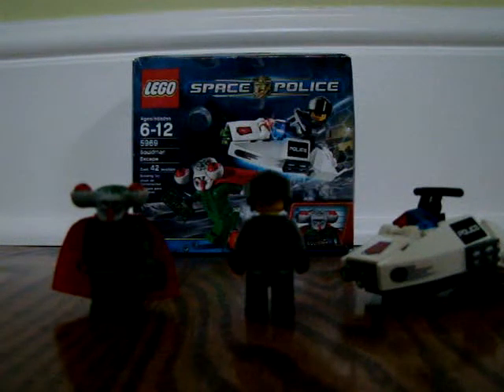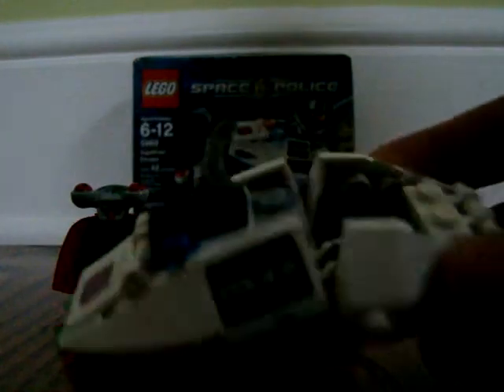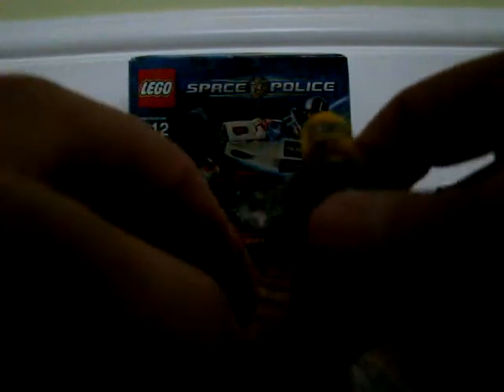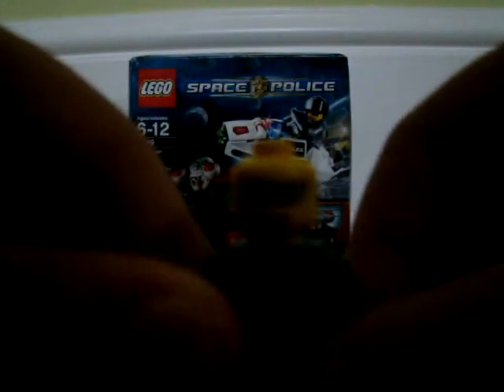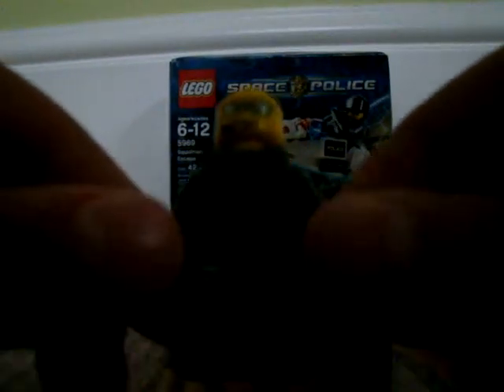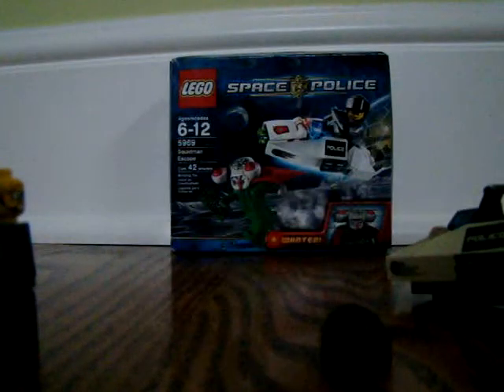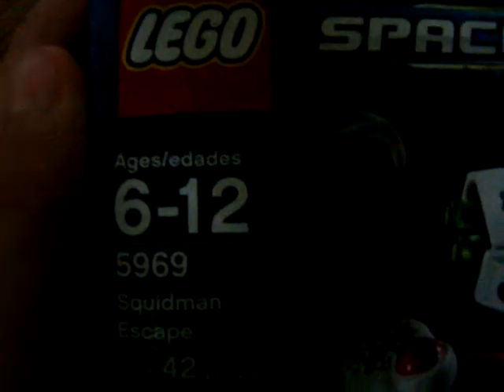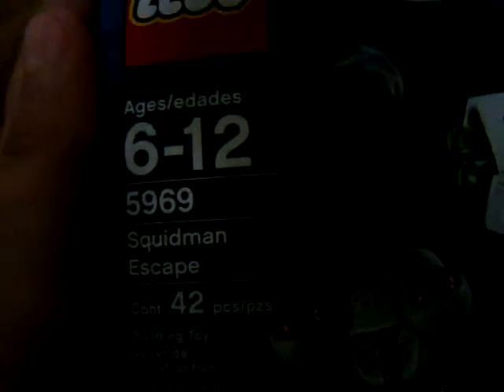lego space police squidman escape